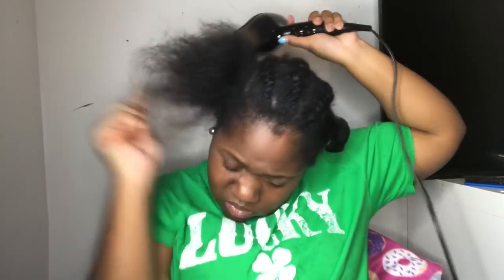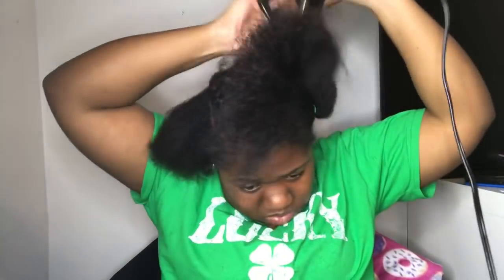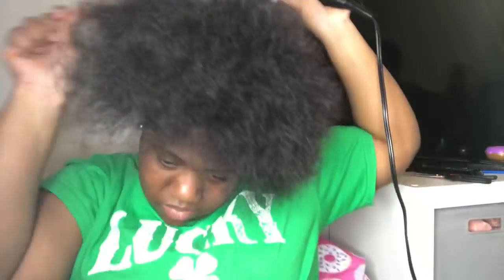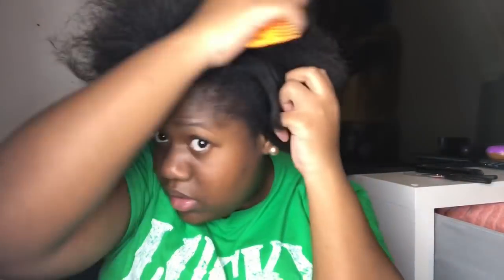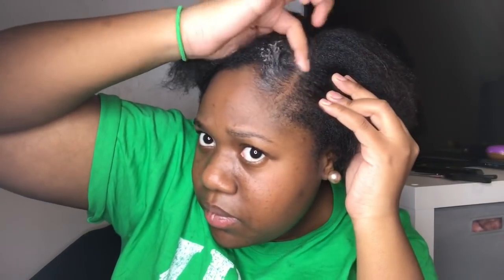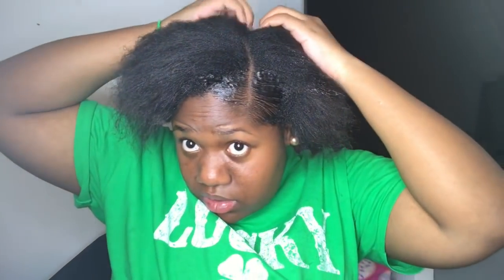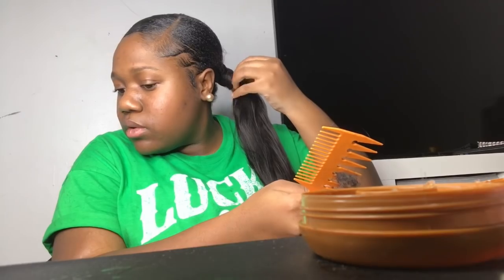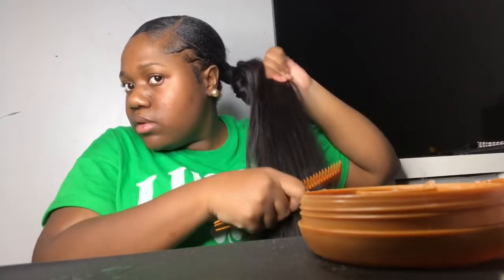I blow dried my hair again....hair growth check *i almost cry*